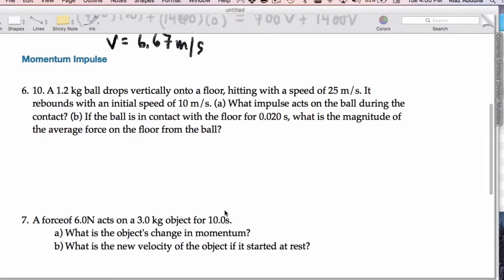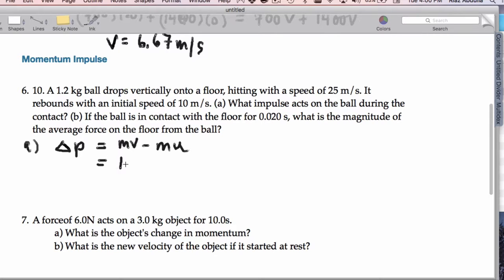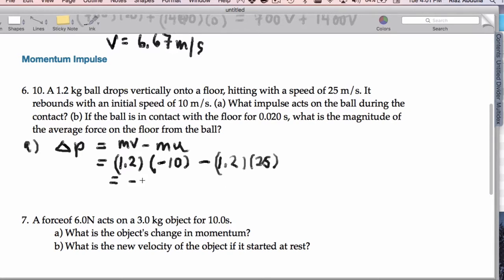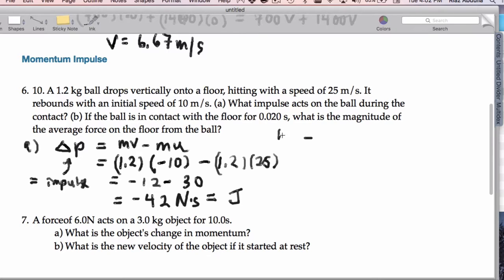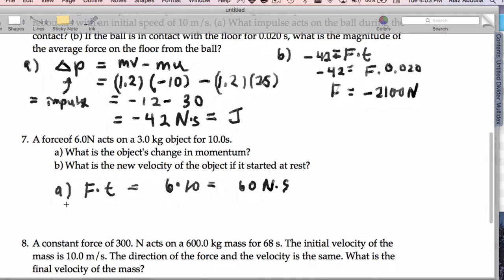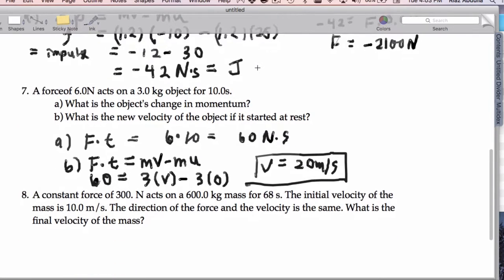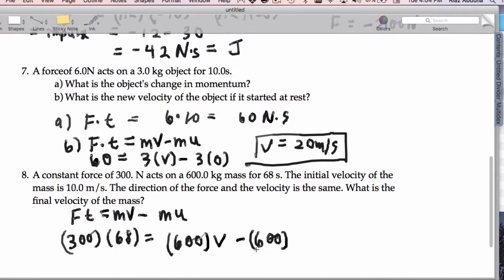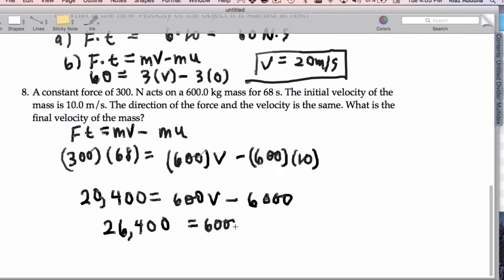Honors Page 3